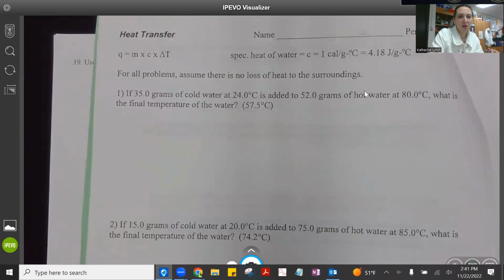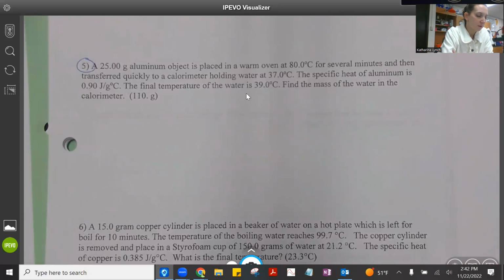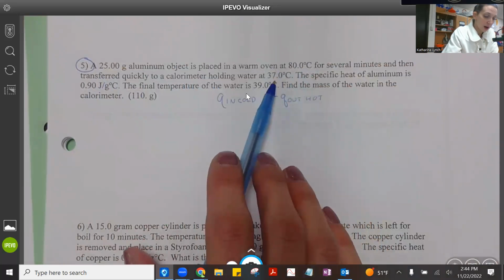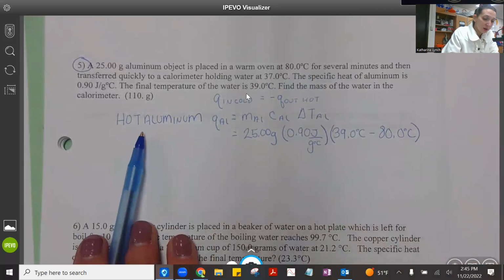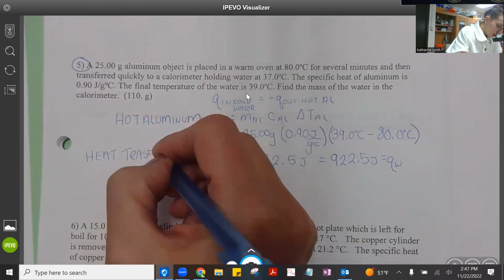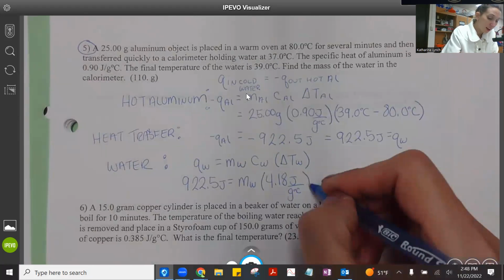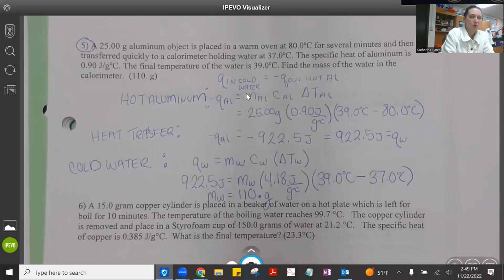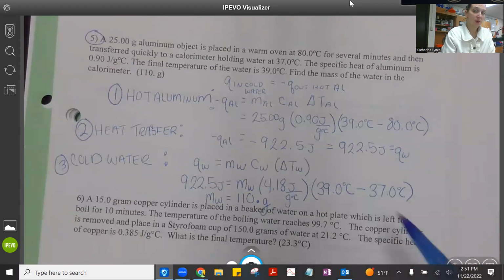Heat Transfer Heat In=Heat Out #5 1